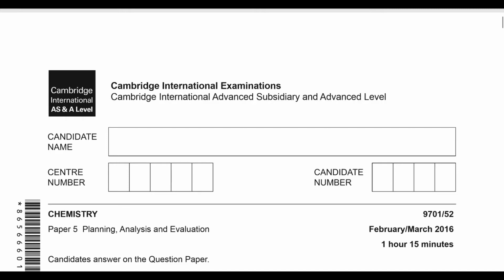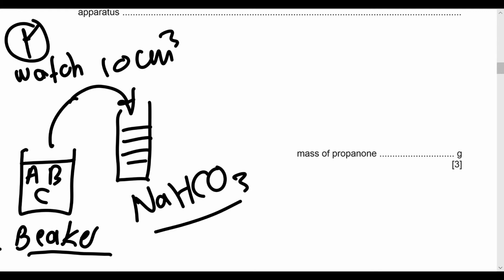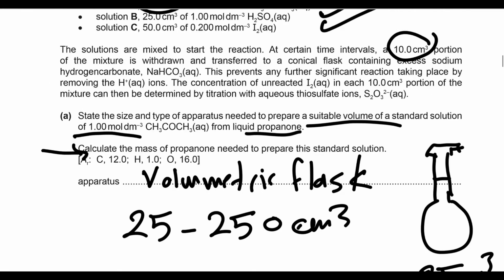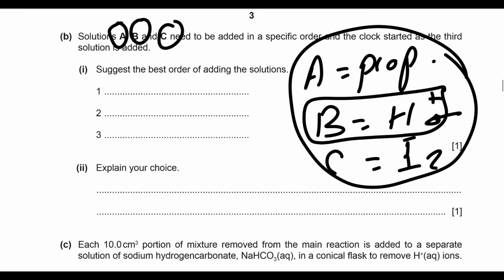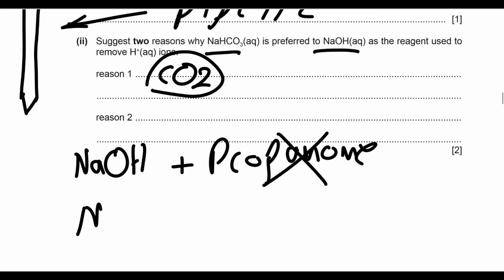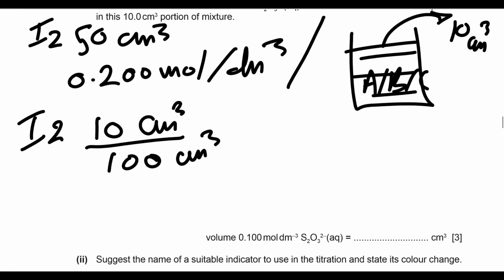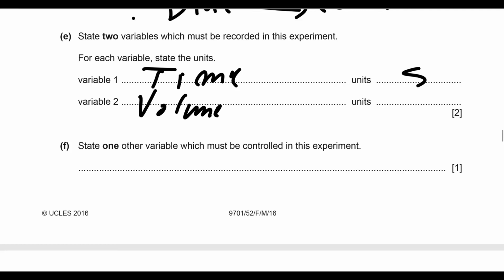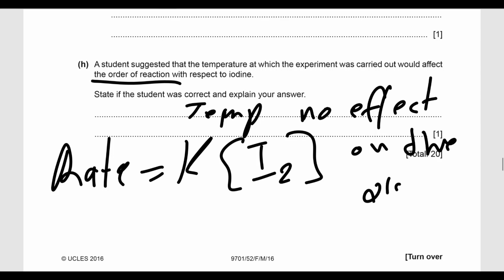Episode 3 , Cambridge, Chemistry, AS & A, 9701/52/F/M/16, Q1